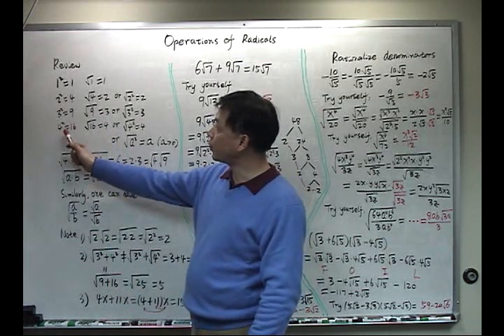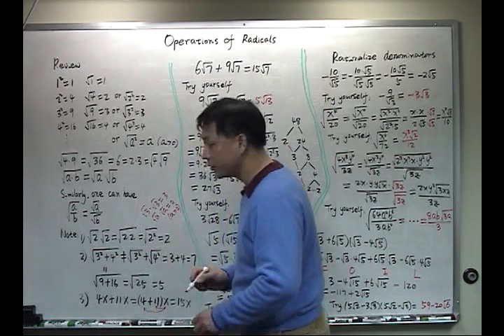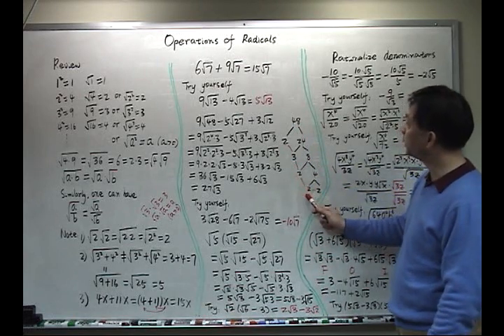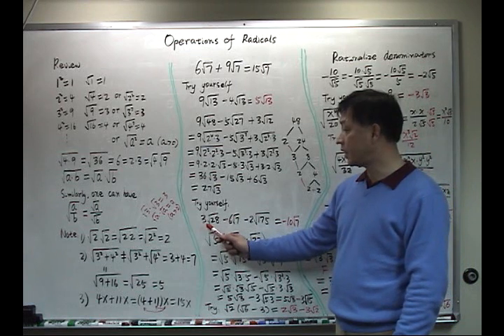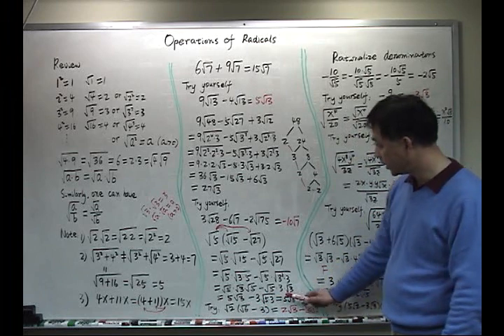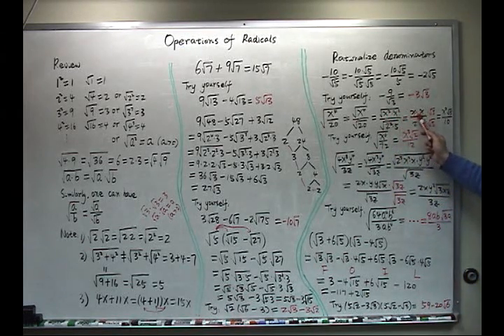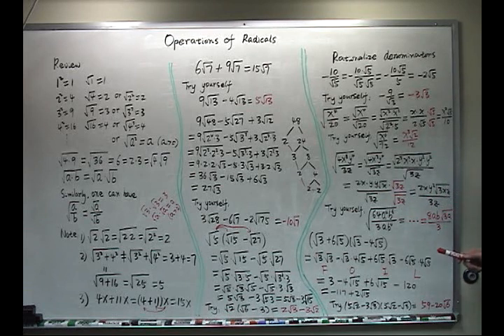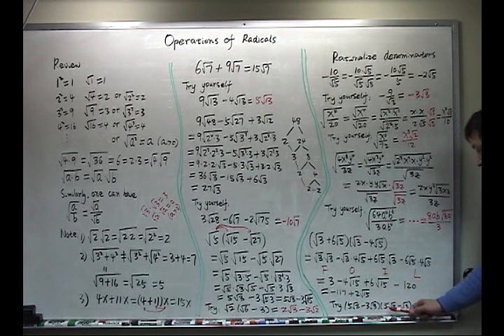Operations Radicals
Rules and examples are provided about how to do additions, subtractions, multiplications of radical expressions. How to rationalize a radical expressions is explained as well.